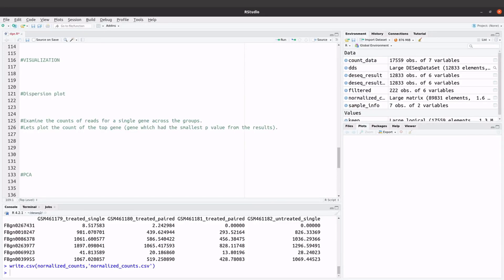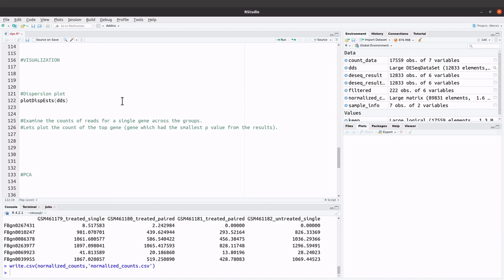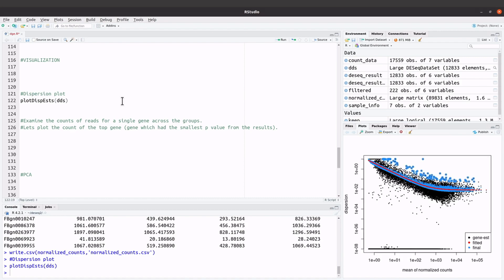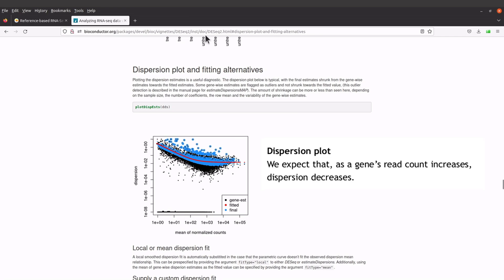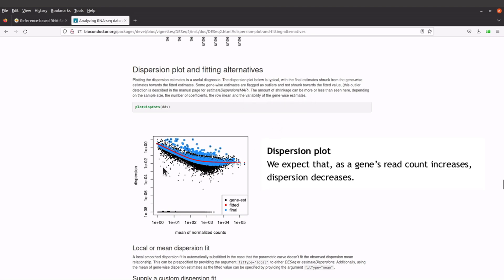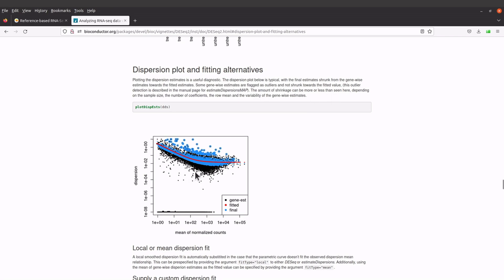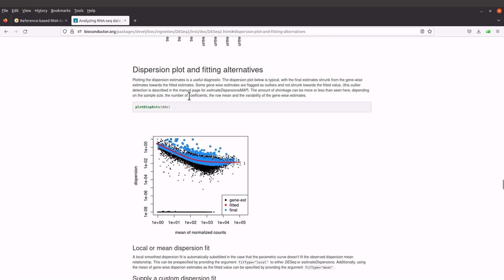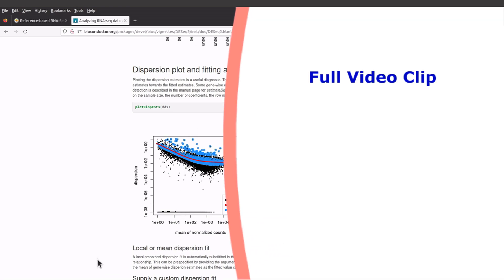deseq tutorial & visualization. how to plot dispersion estimates